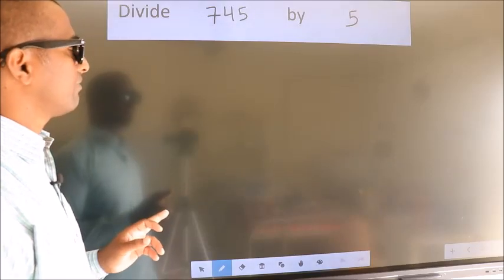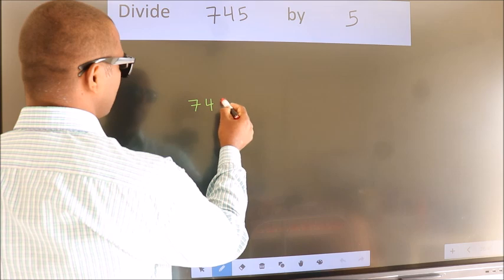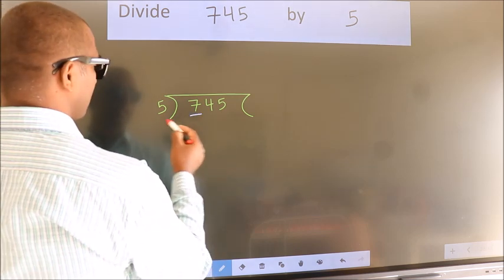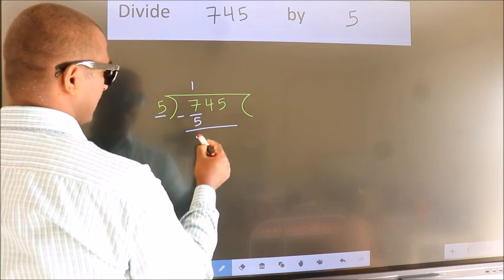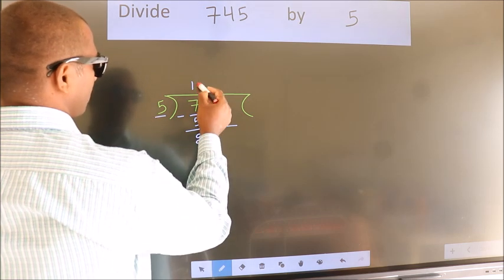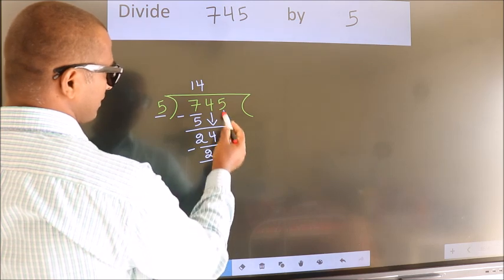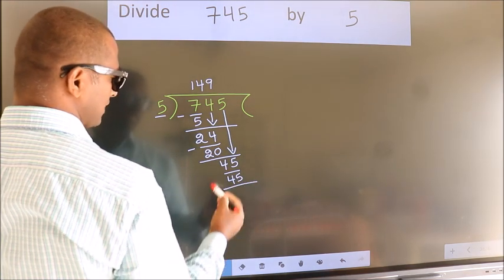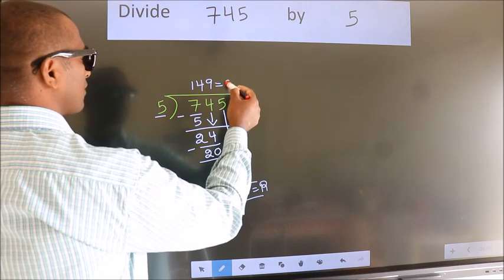Divide 745 by 5